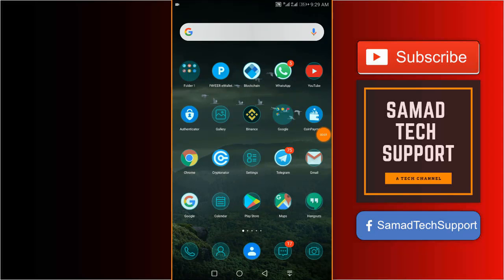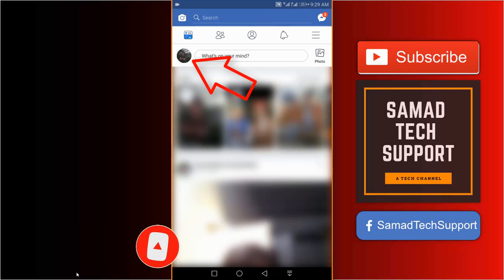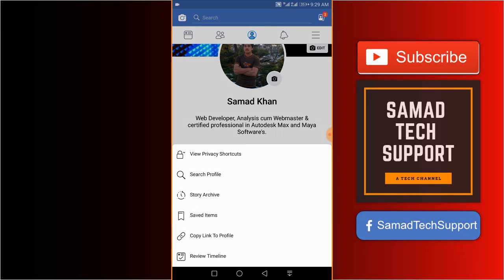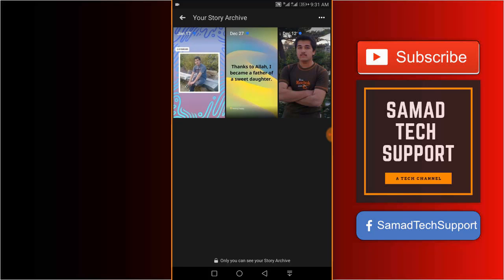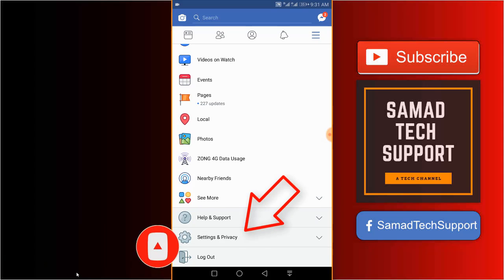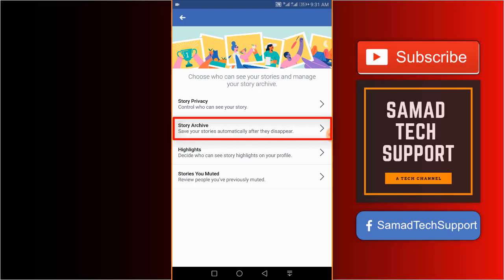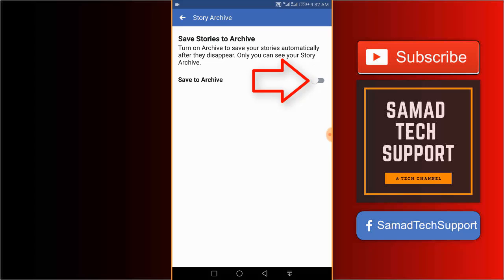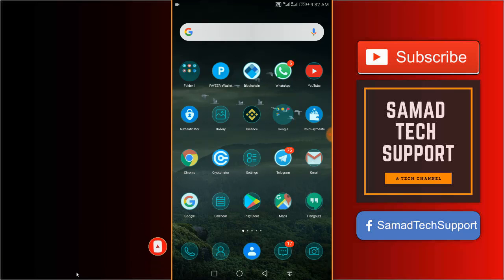How to Find Story Archive on Facebook - How to Enable & Disable Story Archive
How to Find Story Archive on Facebook, How to enable story archive on Facebook, How to disable story archive on the Facebook app. All Stories in one place.